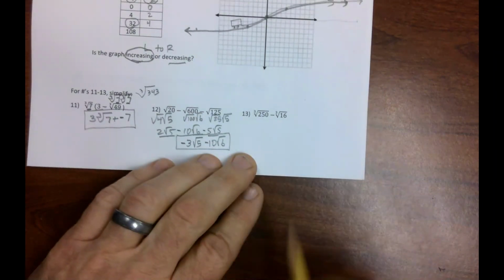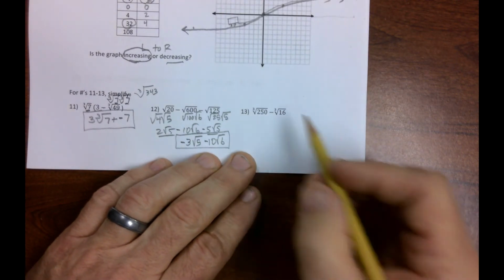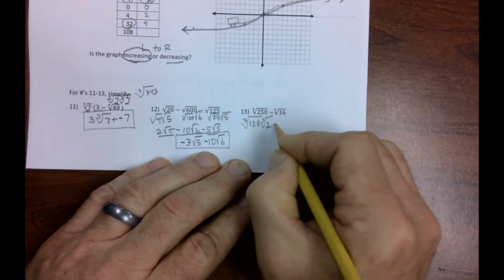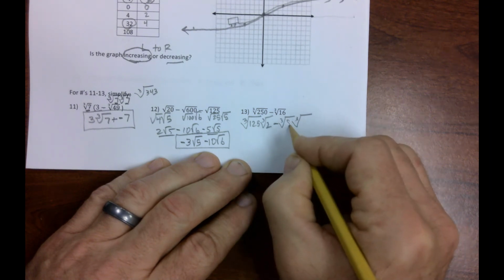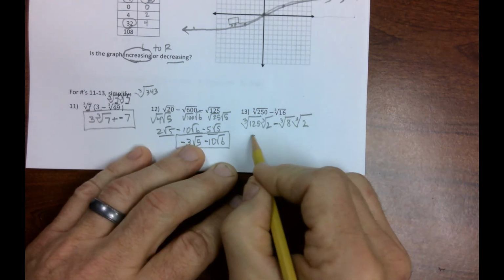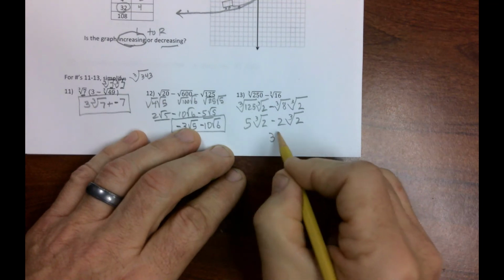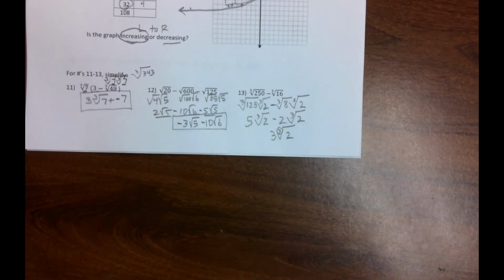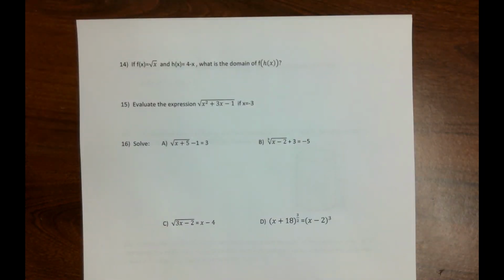Algebra 2B Unit 5 Practice Test (Part 1)